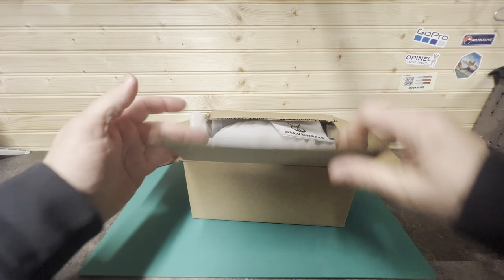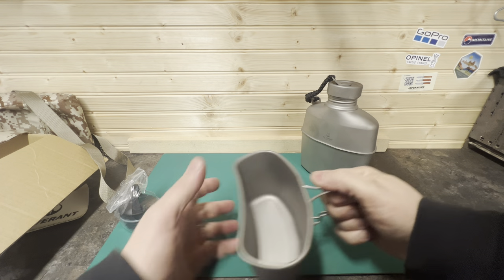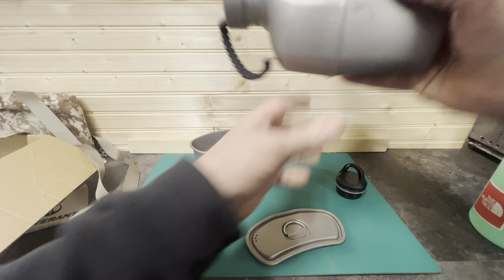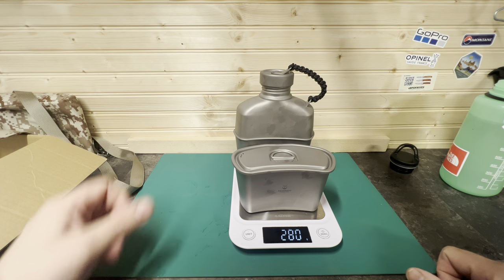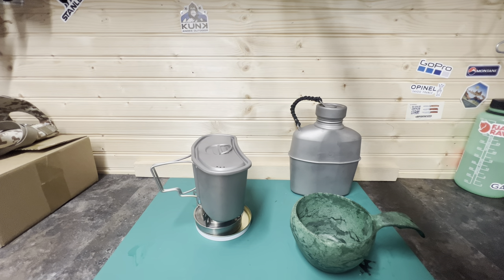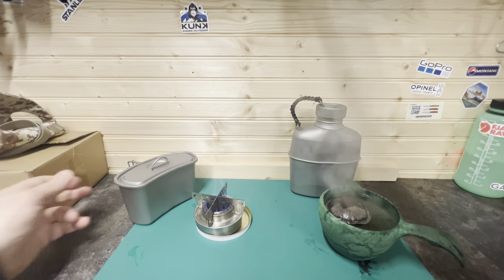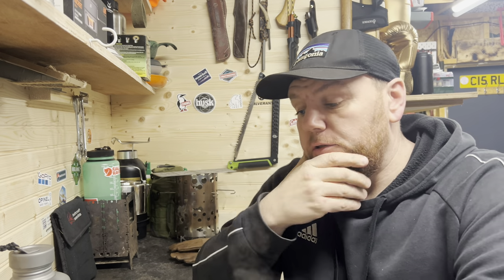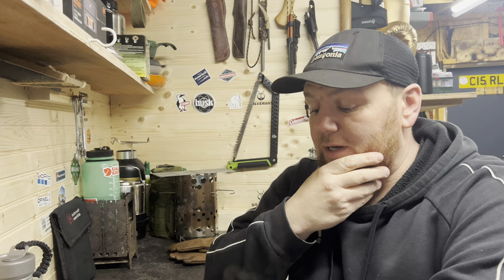Silverant Budget Canteen Kit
In this video i got my hands on silverants titanium canteen kit to take a look at.

I'm unboxing and taking at look at silverants titanium canteen kit, i test it out what the boil time is while making a coffee in the work shop.